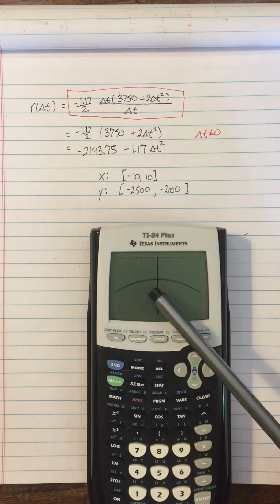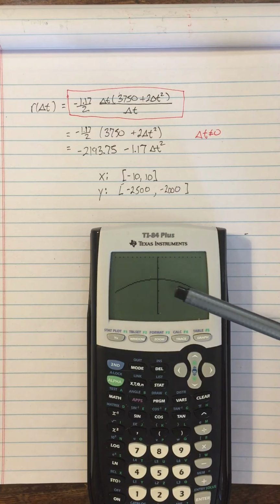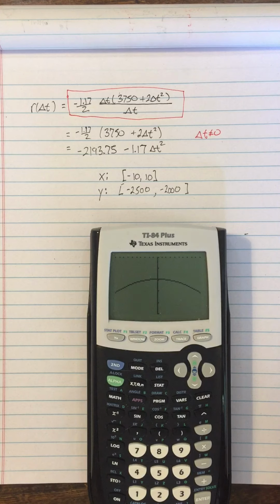Limits #1 Part 11